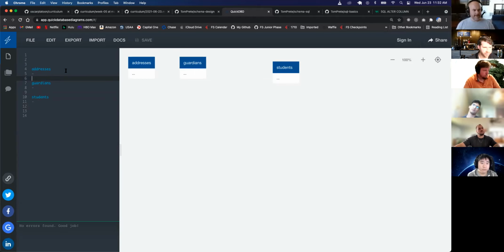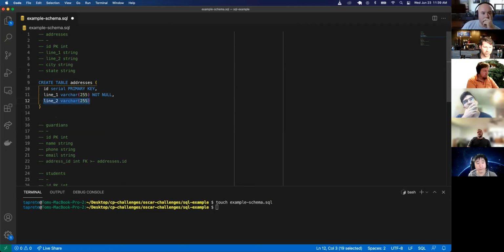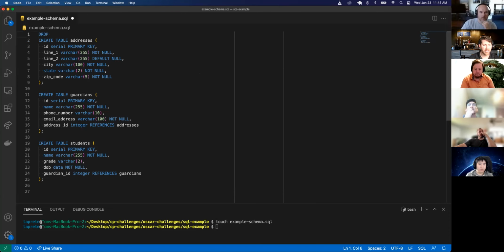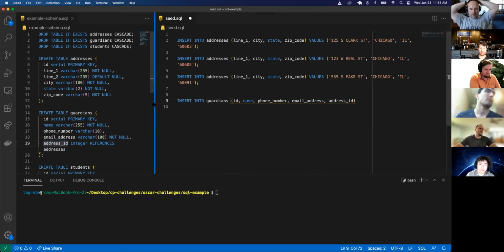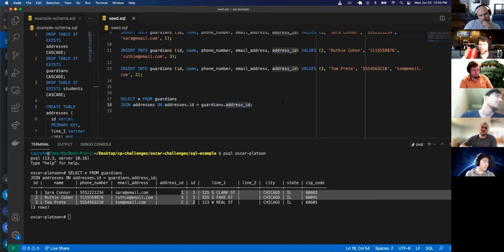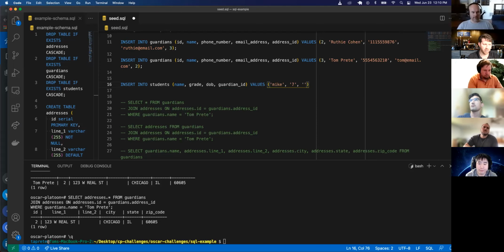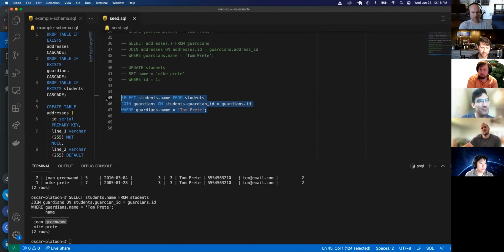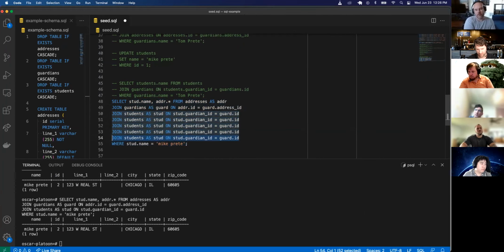W5D3: Schema Design & Queries (3 of 3)